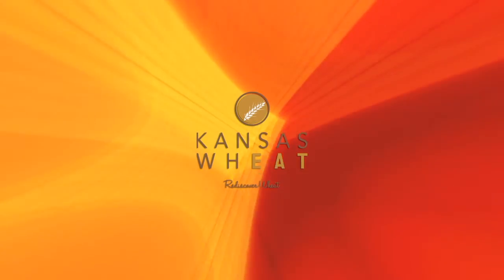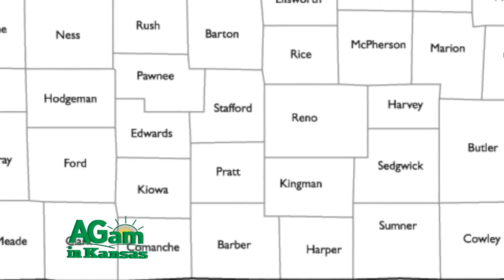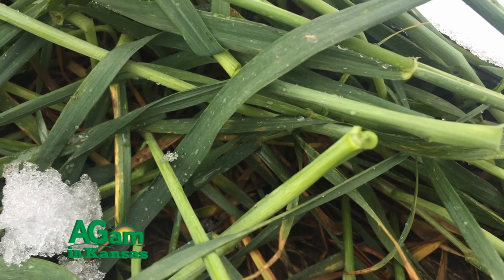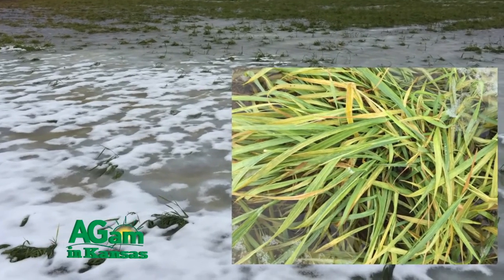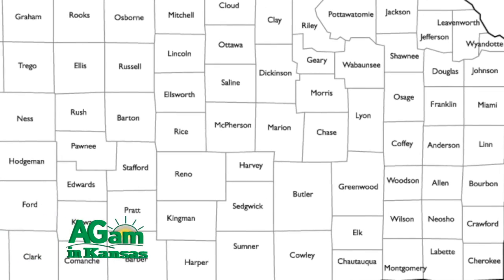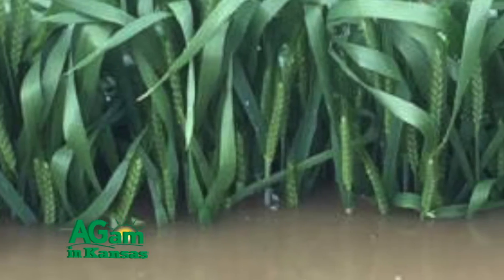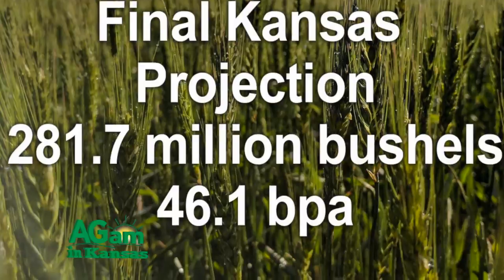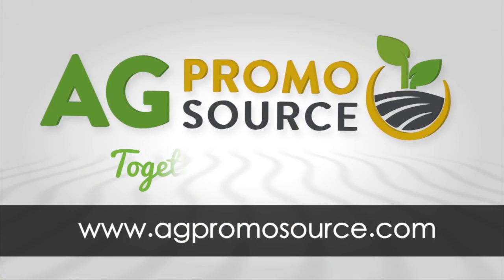AGam in Kansas - 2017 Wheat Quality Tour, Part 2 - May 18, 2017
(Dr. Romulo Lollato) Good morning again, folks. I am Romulo Lollato, Extension Wheat and Forages Specialist with Kansas State University. Now, we're going to talk about the second part of the Wheat Quality Tour. If you missed the first part, make sure that you watch it online, the first part of the trip that we just discussed. In the second part, we're going to discuss the trip that we made leaving Colby, covering the entire southwest part of Kansas, and heading from the southwest covering the southern tiers of counties of Kansas into Wichita. What did we see in that second day? Early morning, again, we were in that western tier of the state where it was covered in snow. Very hard to get any type of yield estimates. We're seeing quite a bit of broken stamps; we're also seeing that, possibly, the heads that were held above the snow, they got wind damage just because we had 40, 50 miles per hour wind. To some extent, snow in that region may have acted as a buffer or as an insulating for those colder temperatures and high winds that we saw. Again, the crop was exposed for several hours of freezing temperatures even if it is covered by snow. The crop there in southwest was more advanced. It was closer to anthesis. I really advise producers in that region as well to be scouting for freeze damage before they take any management decision. Again, mechanical damage from broken stems as well as freeze damage. Another big concern that I had out in southwest Kansas, especially as we were heading south of Tribune, was the infection of wheat streak mosaic. The severity of infection in the fields as well as the incidence, fields that were just taken by the wheat streak mosaic in that far southwest Kansas. That reminds me to remind you to be a good neighbor and control your volunteer wheat during the summer so we don't run into the situation of fields are seen maybe 70, 100% yield lost in that part of the state. As we moved towards eastern Kansas and the southern tiers of counties, we start to get more into fields that were showing quite a bit of nitrogen deficiency. The reason for that nitrogen deficiency are pretty much two. One, producers are probably not applying as much just because of the nitrogen price, right? Budgeting nitrogen is not really paying off much either. Second reason, we had quite a bit of rainfall as well. That rainfall may have leached some of that nitrogen through the roots. Even in fields that producers applied nitrogen, we're still seeing a lot of nitrogen deficiency. That is going to hurt our yields as well because where the crop is really expressing its potential, well, maybe we could see 70 bushes of wheat. But really when you average the field out, it might be only 35 or 40 just because of nitrogen deficiency. Another concern that we were seeing was waterlogged, especially in south central Kansas. A lot of fields showing waterlog, which producers can't really do much about and that comes back to the amount of rainfall that we have been having. In the wrap-up of the tour, the final calculated number was 282 million bushels being produced out of the 2017 Kansas with crop. Folks, I want to make sure here that a lot of that final number is going to depend on the fate of that crop out in western Kansas. The crop is able to bounce back even though despite the stem bendings that we saw and also the freeze damage. Maybe they're too late you might realize, but really we have too many things playing this year. At this point, it's really early for us to give any final estimate of wheat production in Kansas.